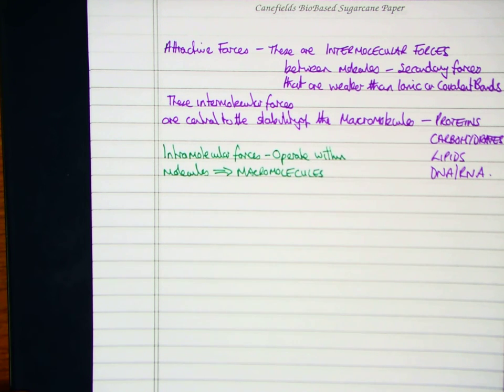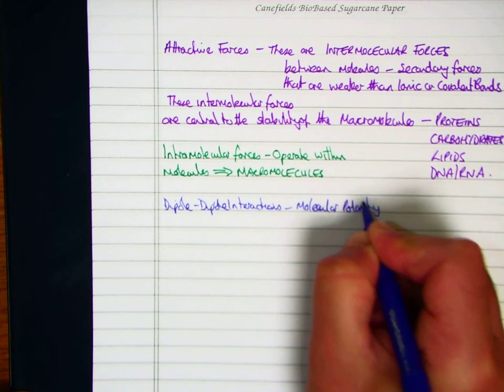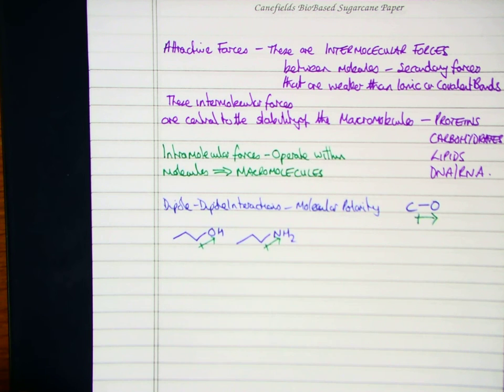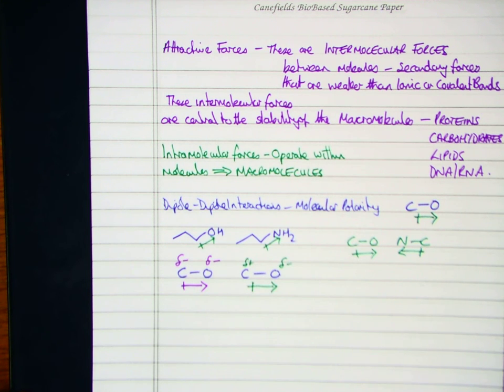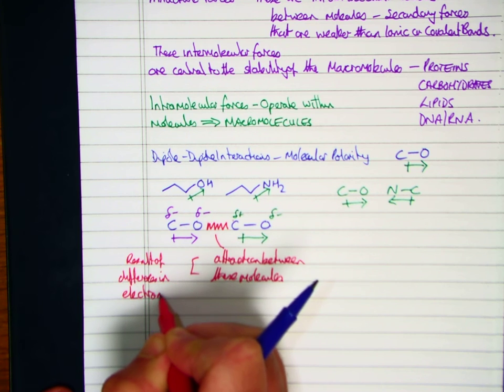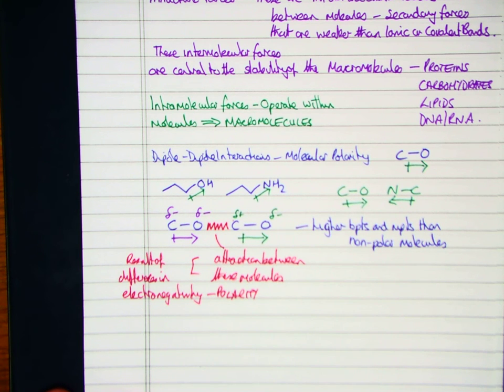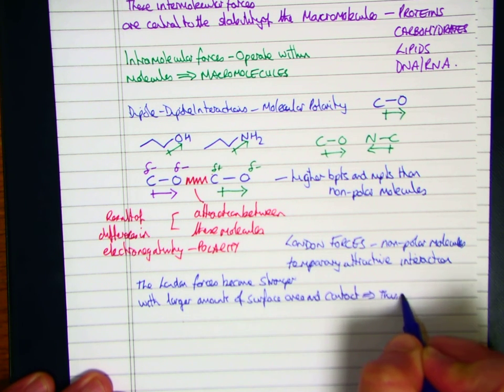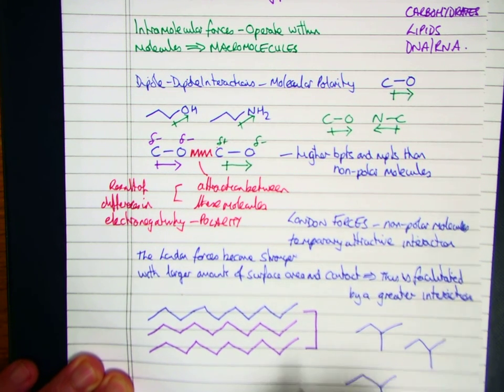Attractive Forces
Description